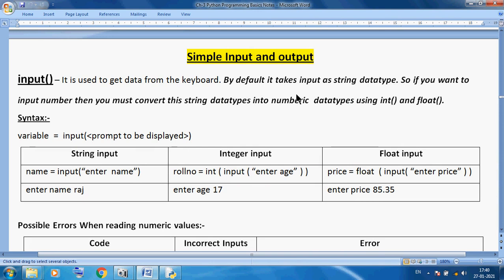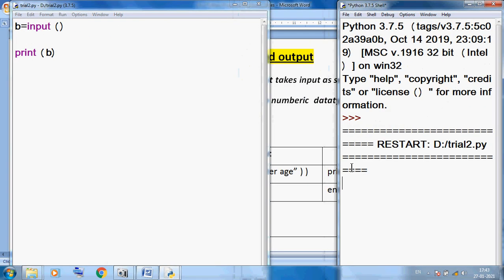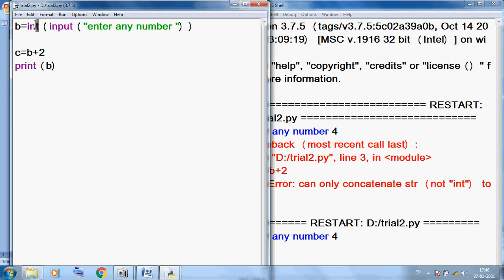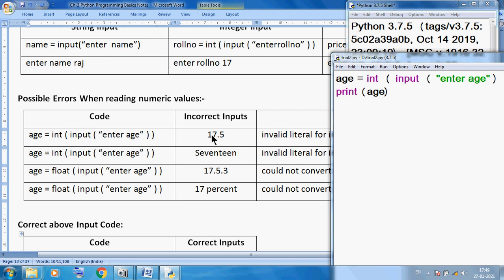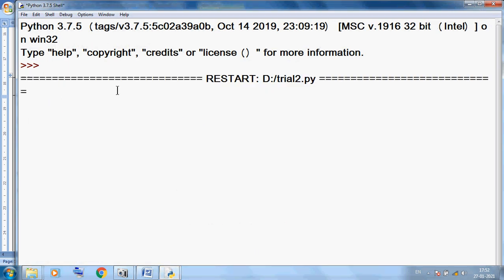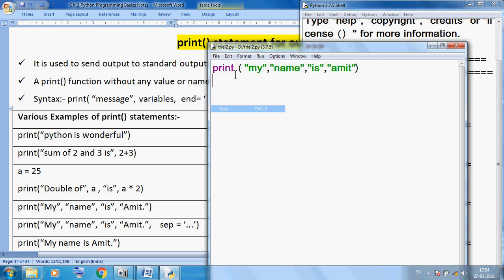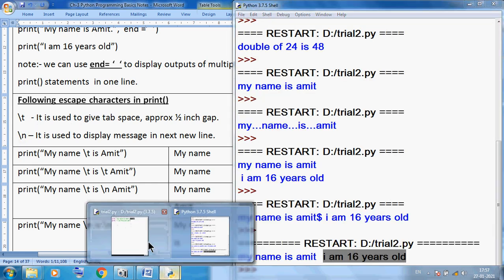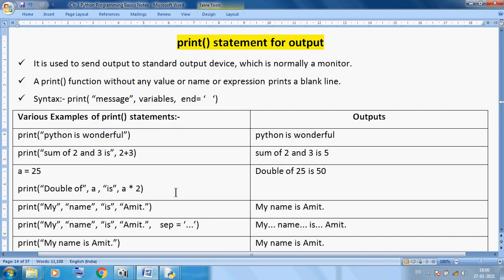Class 11 IP Python Ch 3 Input and Print Methods Explain Practical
Class 11 IP  Python Ch 3 Input and Print Methods Explain Practical by Rajkumar Sharma Sir